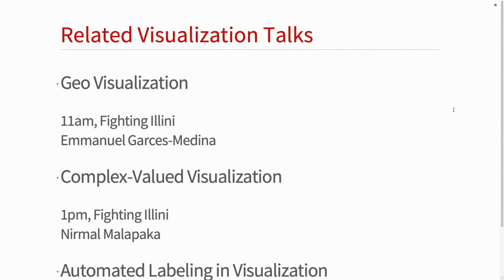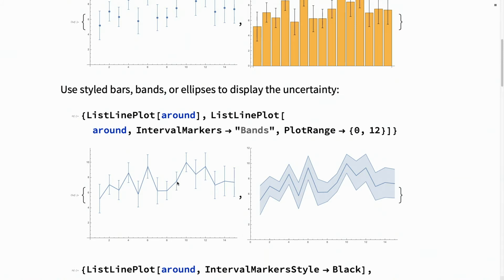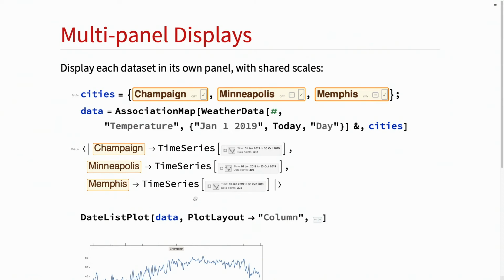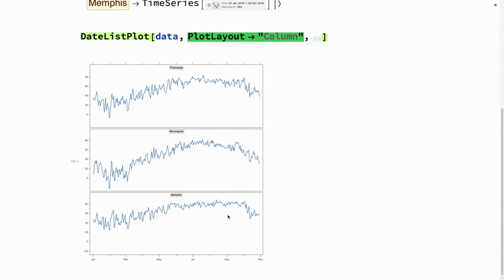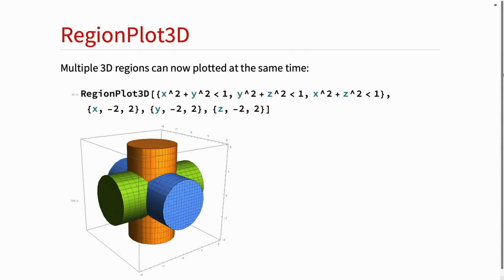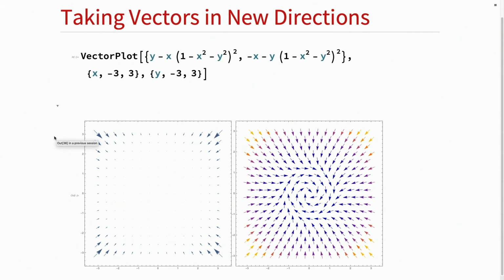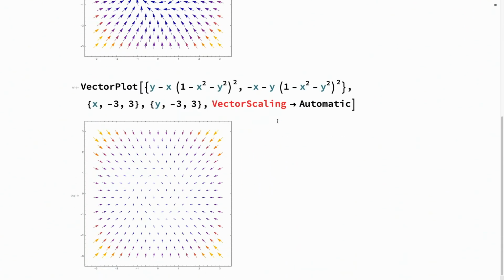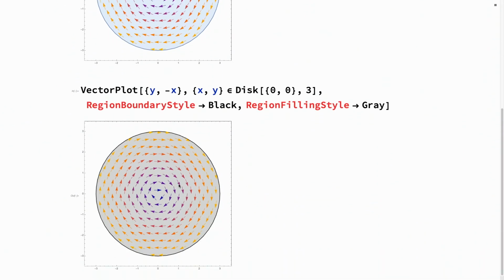Advances in Visualization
Brett Champion